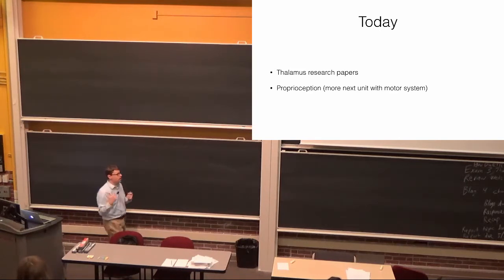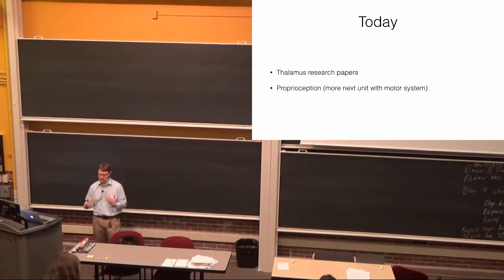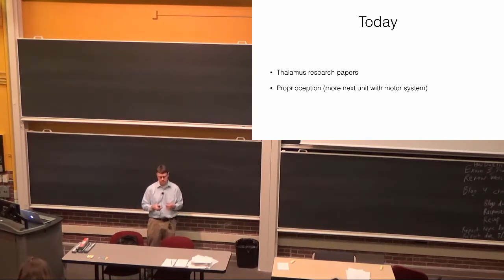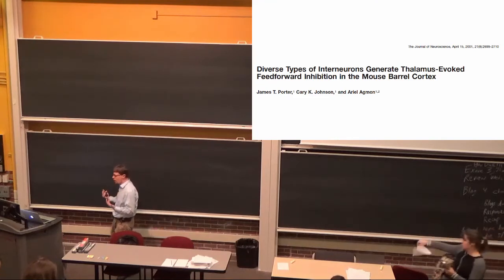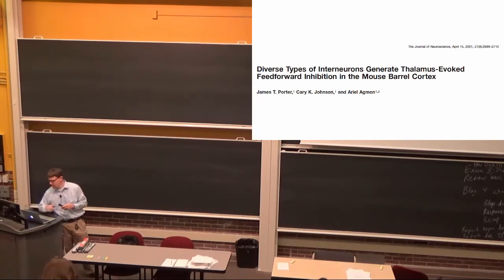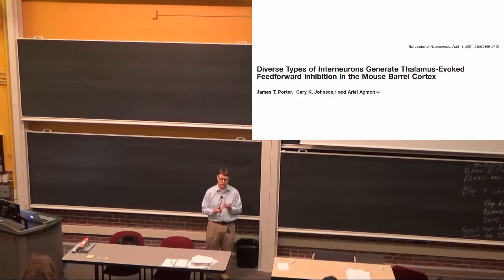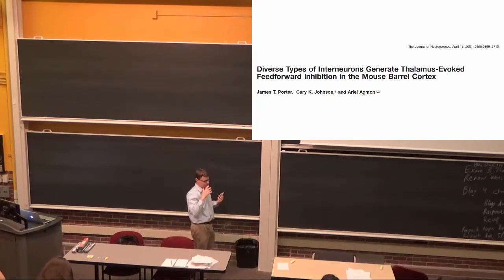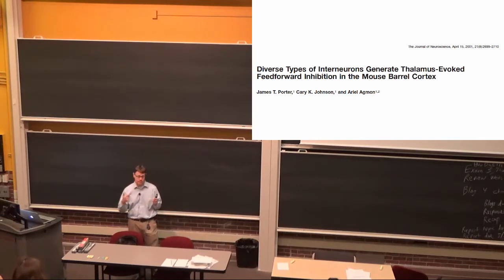03363 2017 04 06 ThalamusRecap